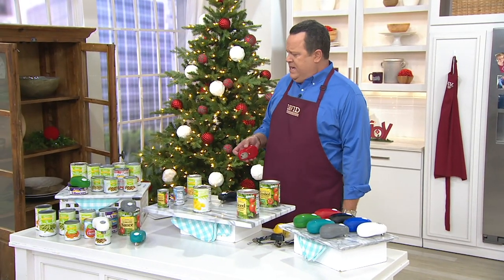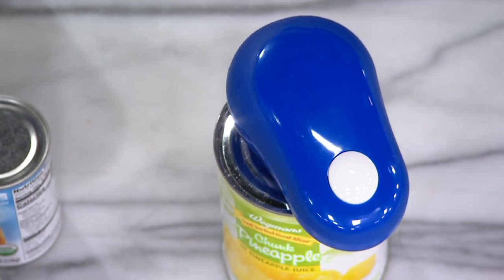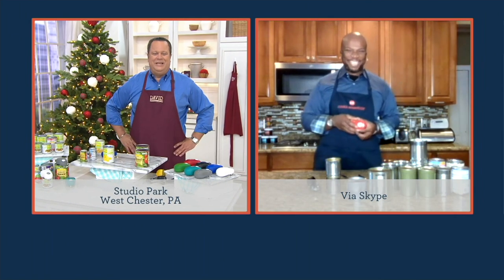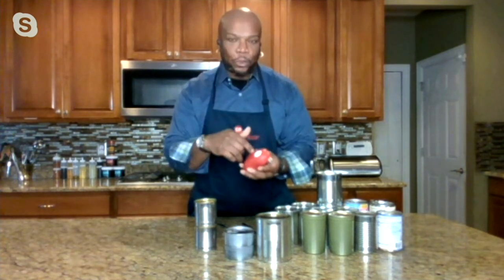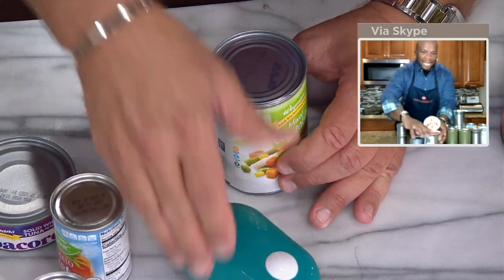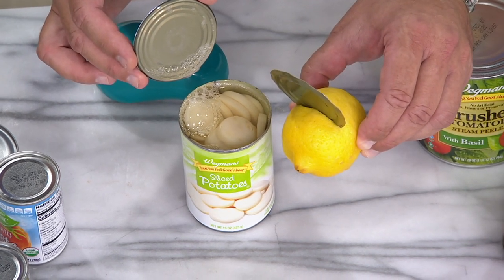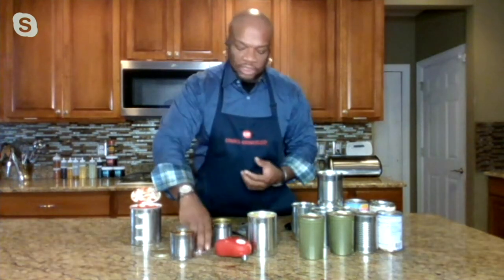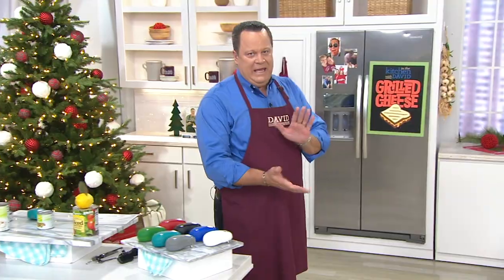Cook's Essentials Auto Stop Safety Can Opener on QVC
Cook's Essentials Auto Stop Safety Can Opener

Open sesame! Ok, it may not be quite that magical, but this hands-free electric can opener still makes the most mundane of kitchen tasks quick and effortless. From Cook's Essentials&reg; Kitchenware.